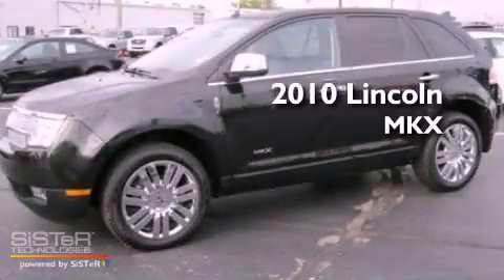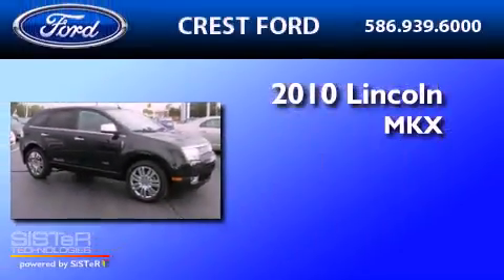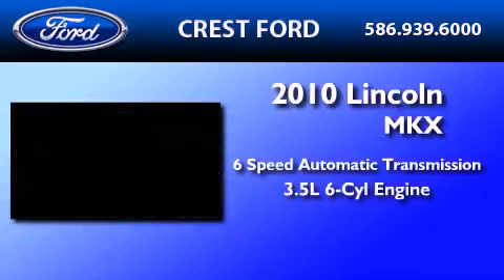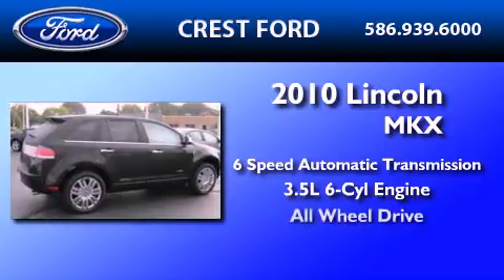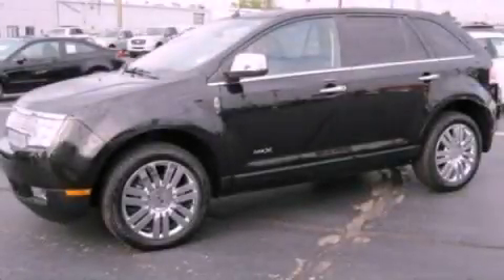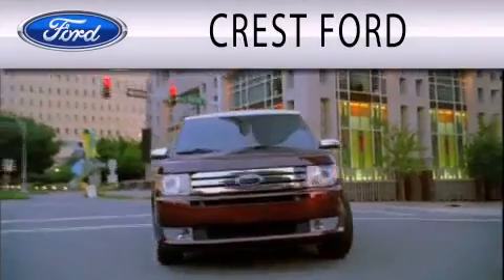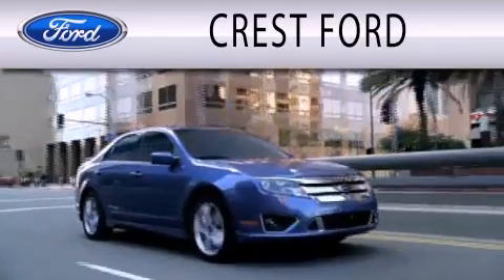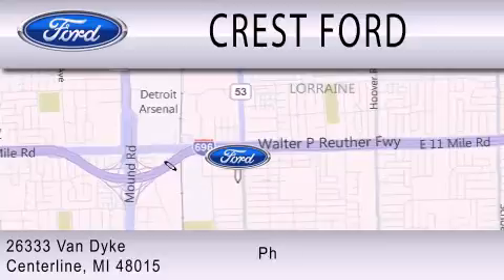2010 LINCOLN MKX Center Line MI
Year : 2010
 Make : LINCOLN
 Model : MKX
 Engine : 3.5L V6
 Trans . : AUTO 6SPD
 Exterior : BLACK METALLIC
 Miles : 13,168
 Interior : CHARCOAL BLACK
 Stock : DF1181L